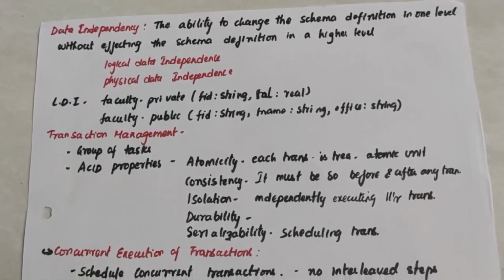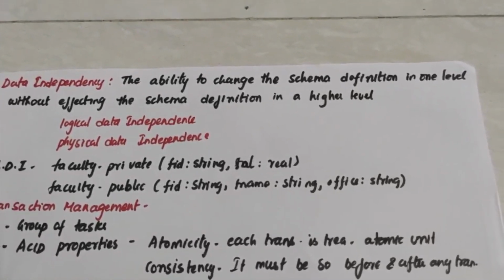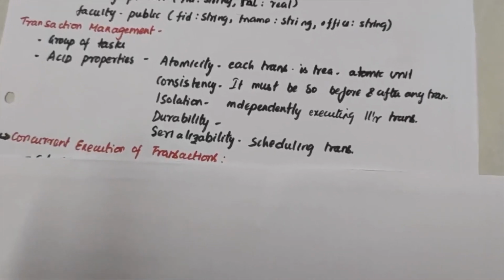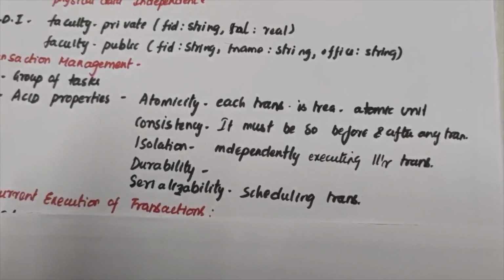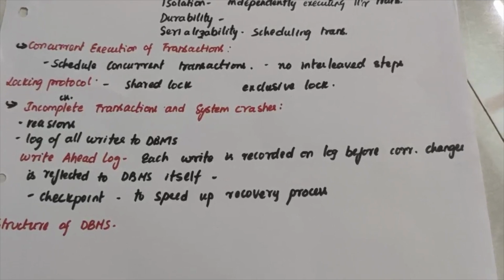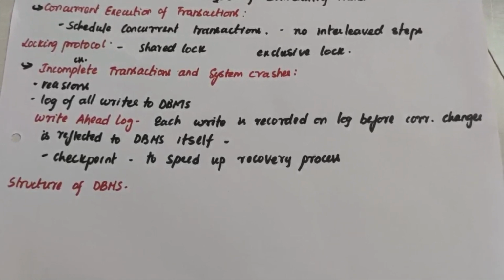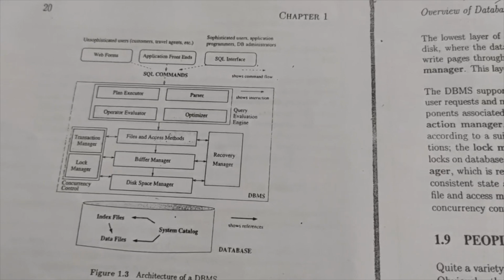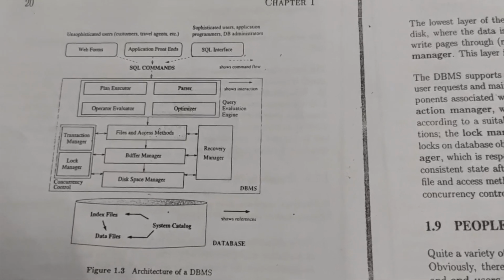DBMS Lecture 1.3 - Data Independency,Transaction Management and Structure Of DBMS